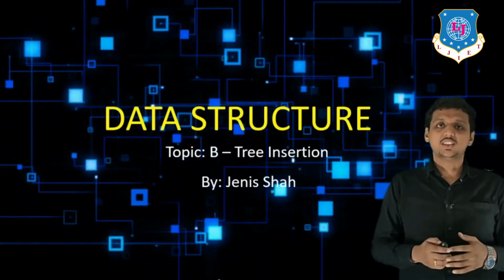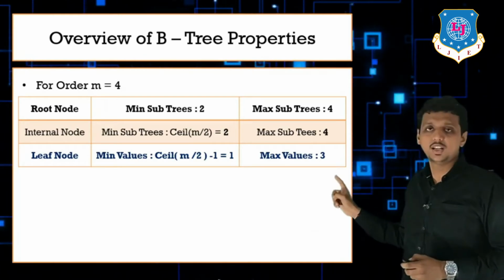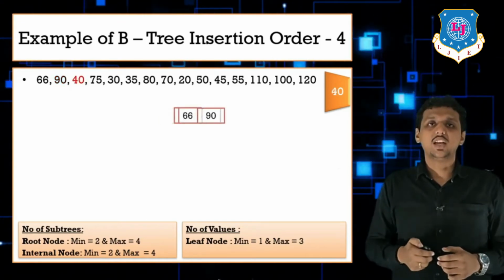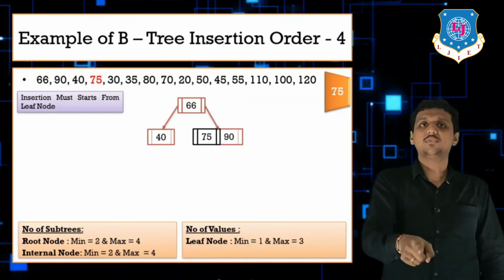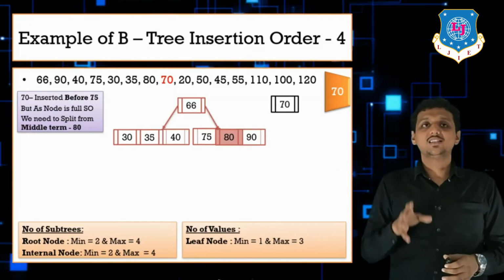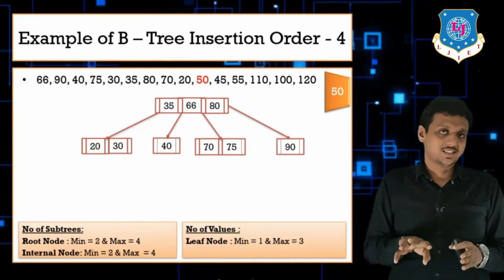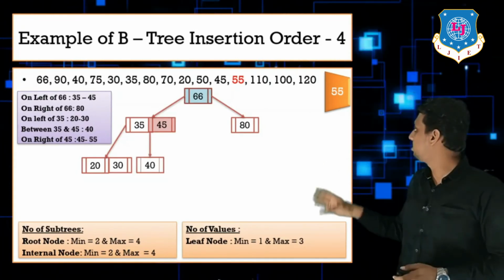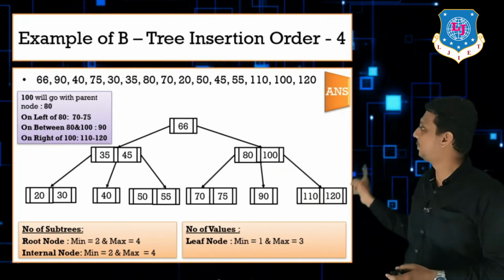Lec-55_B Tree : Insertion with Example | Data Structures | First Year Engineering